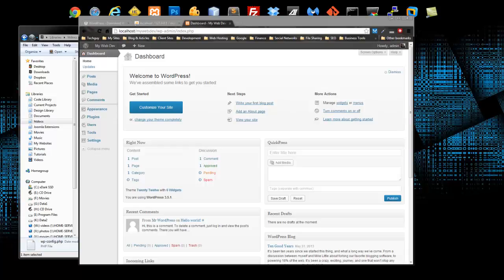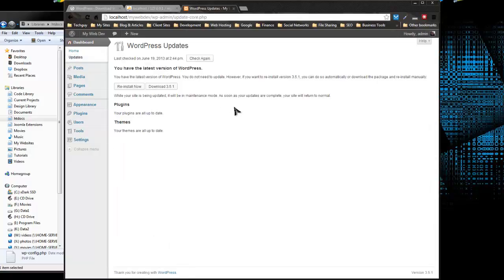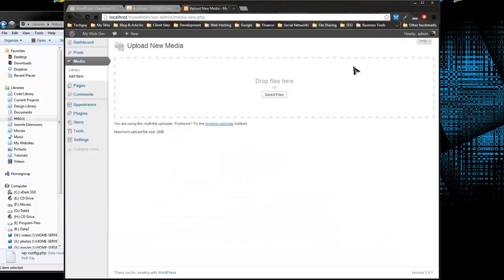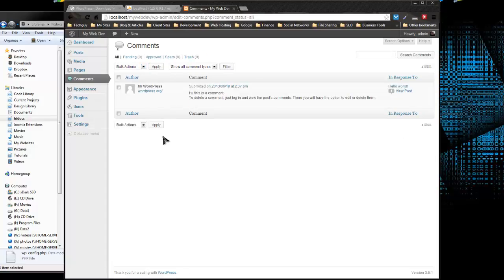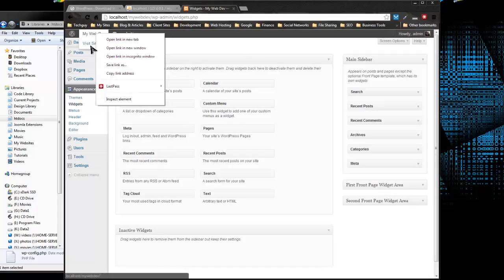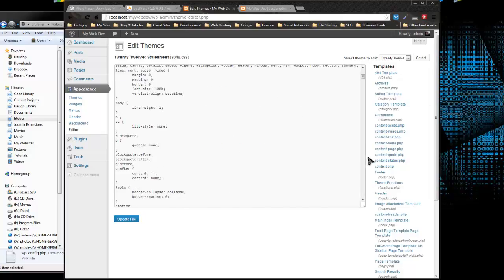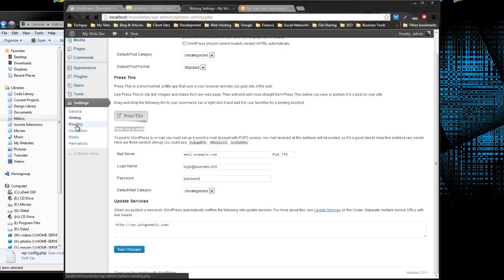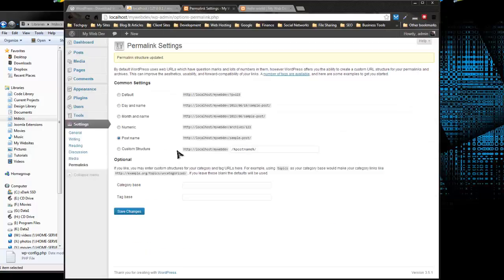Learn How to Get Started with WordPress - Part 3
Learn about the WordPress admin panel.

Click link to Get Started with The Free Complete Wordpress Training for Beginners